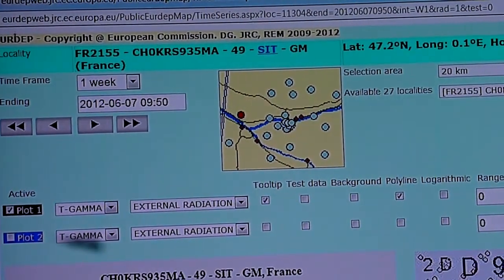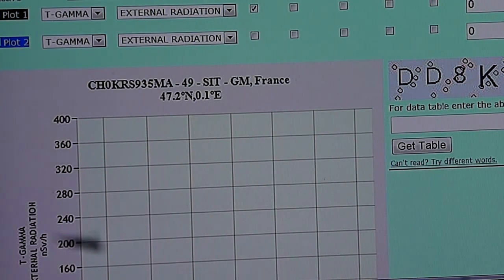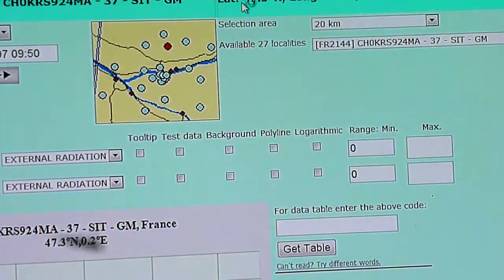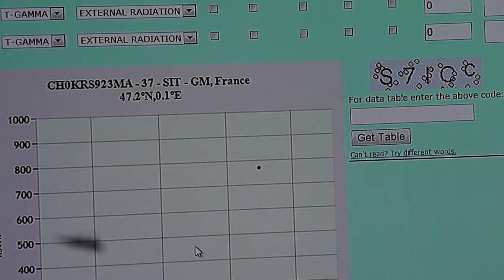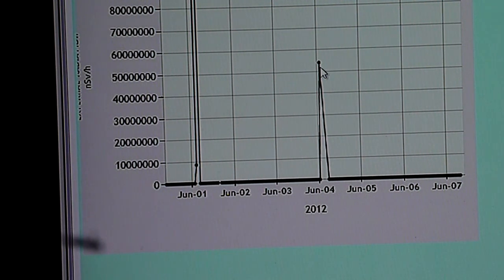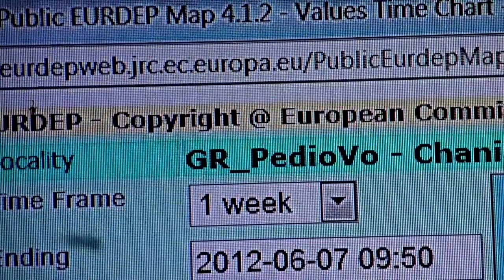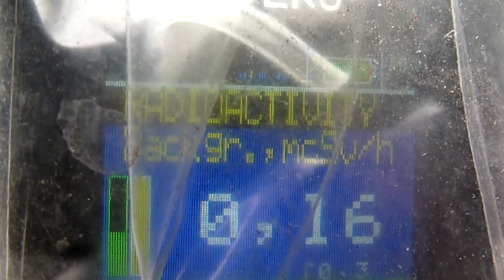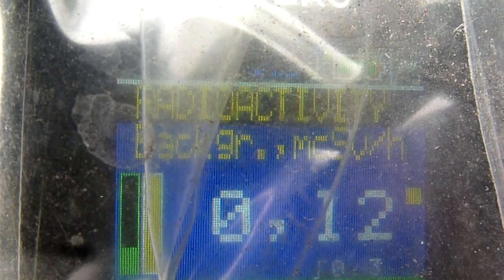Radiation Incident!! 800,000 000 nanosieverts/h in chinon france and gieger for london 7 june 2012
correction.. i meant nearly a billion (uk measurement) not a million when i introduce the chinon spike..

80 microsieverts from the monitor in chania greece and 70 microsievert/h in russia
strong winds brought it through the med.. from the southeast of france see this video extract, sorry about the quality but its the only video i have of the weather pattern.. you will notice a big wind heading to the usa at the start and another big wind in the south east of france that appears to have taken the worst of the cloud that way across the mediteranean and then across the black sea to russia... amazing none of the other monitors hardly noticed this passing isotopic stew??

also,

80 mcSv/h Volzhskaya russia! timing good for chinon

70 mcSv/h chania greece

details i have managed to get so far are here on enenews.. i put some links to possible reasons for the high discharges presently found..

no mention of this anywhere else yet.. ?? :/

go back to page 4 for the recent historical details on the incidents of sizewell and chinon as well as others, ... the timing of the 2 emissions (just after midnight) means that this was a deliberate, planned release. not so sure about sizewell? that might be a reactor release